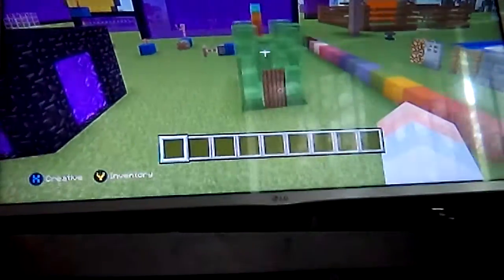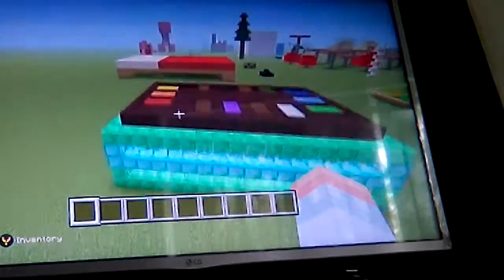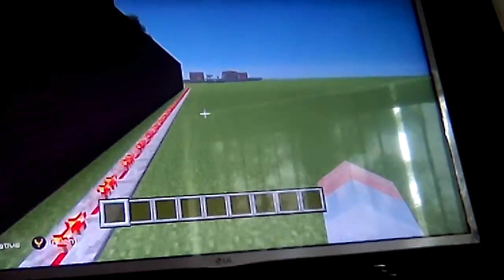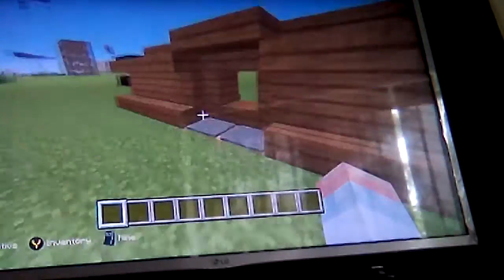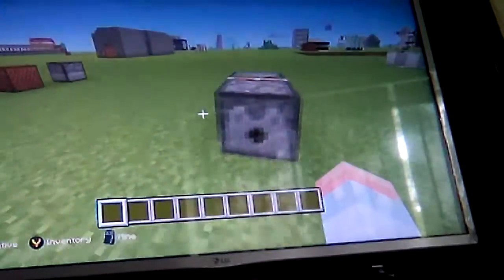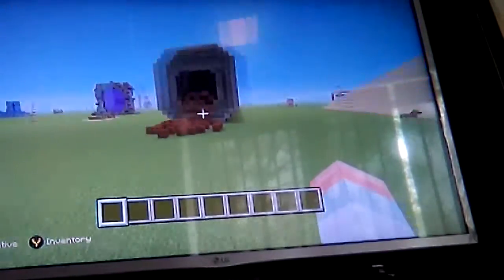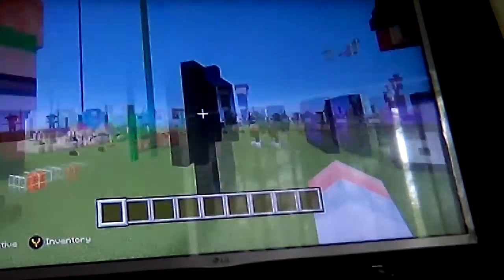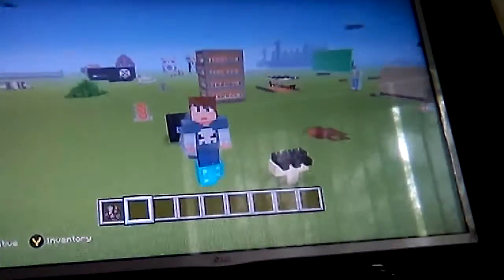Sketchbook world tour pt. 1